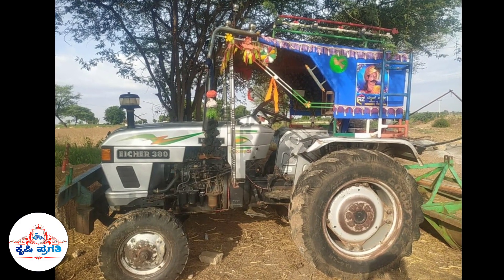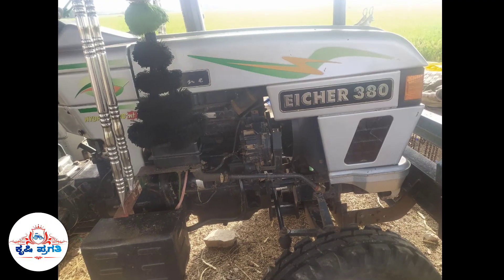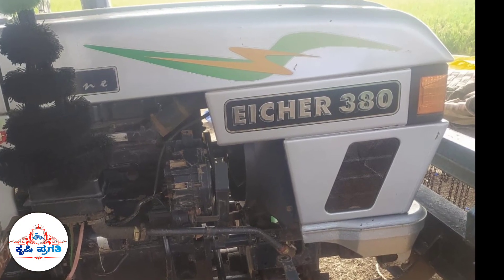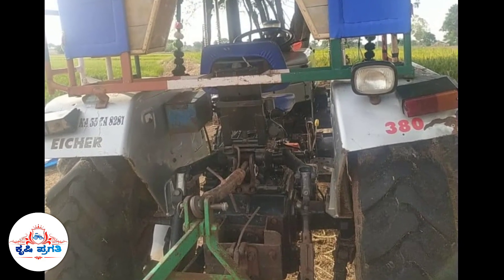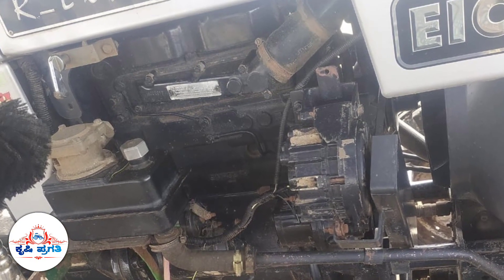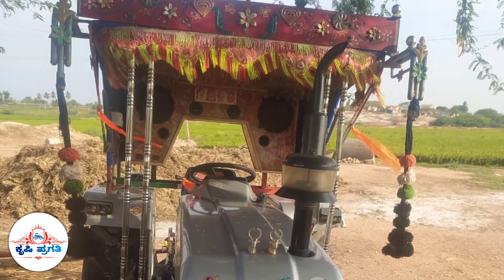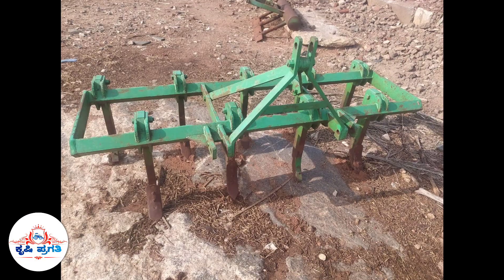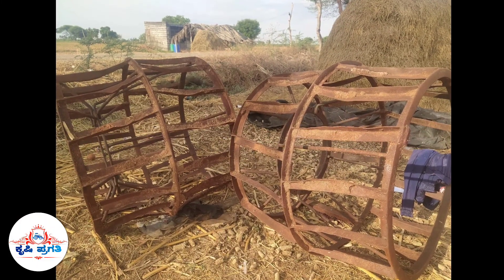Eicher 380 Tractor For Sale || 9108110044 || Second Hand Tractor For Sale in Karnataka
Eicher 380 Tractor For Sale || Second Hand Tractor For Sale in Karnataka